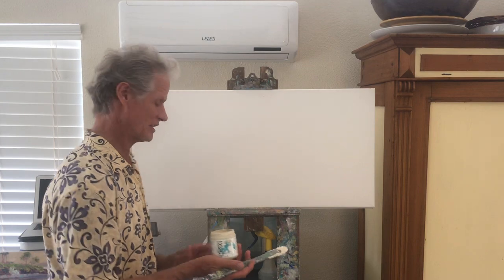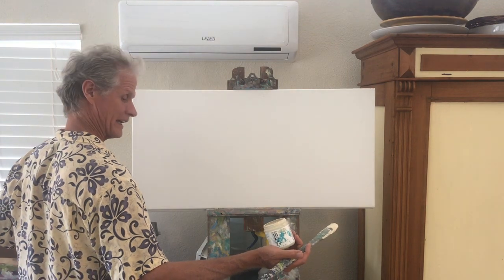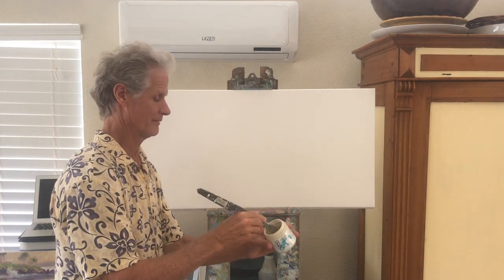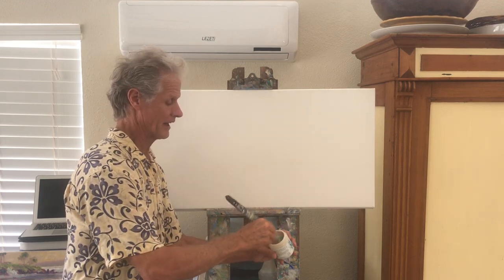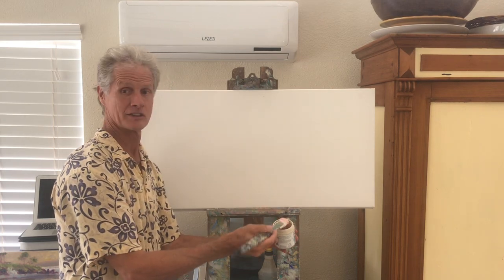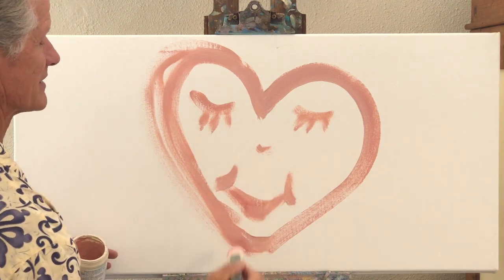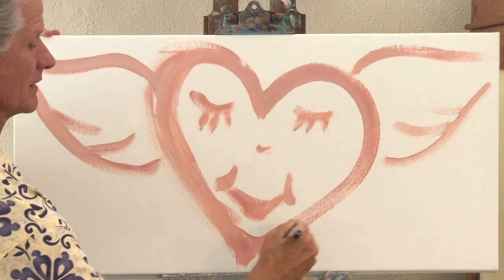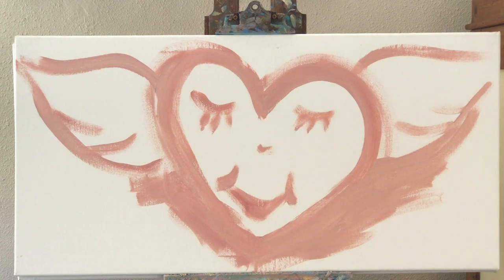Intro to my underpainting process on a Freeheart Sunset Seascape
Acrylic Painting Demo - Intro and Under-painting

Here I begin the first steps to creating an "under-Signature Message" within my "Under-Coating" for my new "Sunset Seascape at Wailea Beach"

This Demo is done in the studio copying a Plain Air painting that I did on Wailea Beach on Maui. The sounds of the wind and waves makes it very difficult to film these demos outdoors.

***I use "Golden Open Acrylics" and I Love these paints! I choose the most vivid selection of deep colors. After I fill one coverable palette with these colors I create a second palette with my own special custom colors. This allows me to paint quickly often using my colors directly without mixing extra paint.